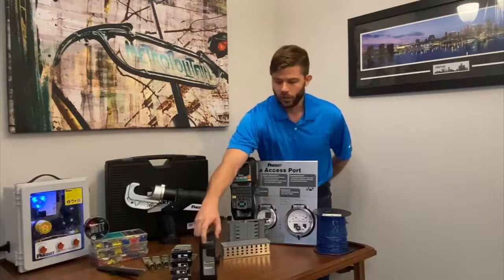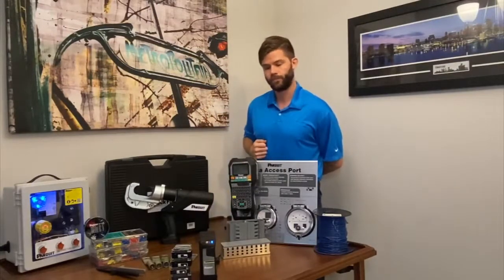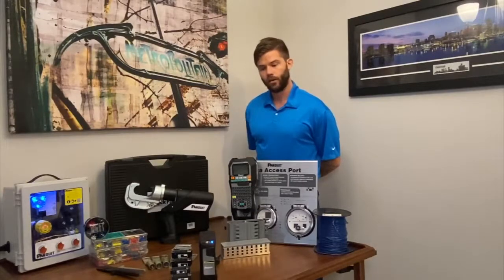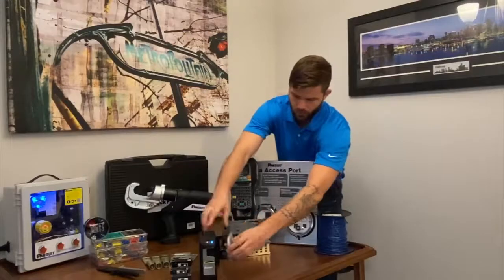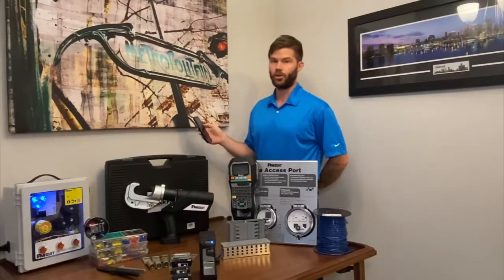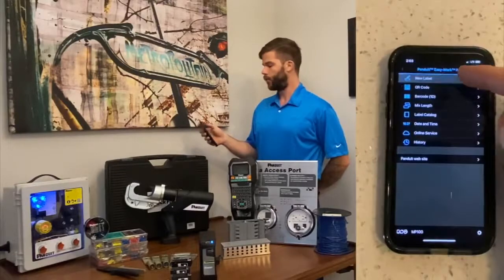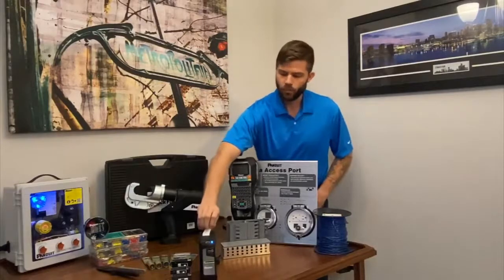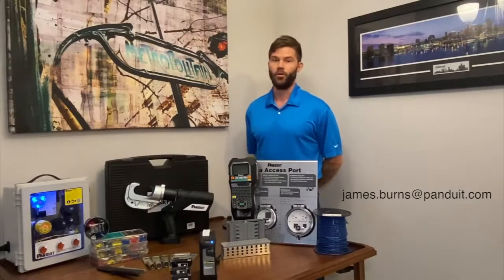Panduit MP100 Demo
This video highlights an Introduction to the new Panduit MP100 printer, set-up, and printing tutorial.